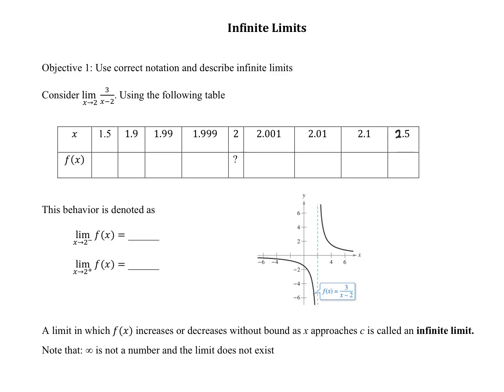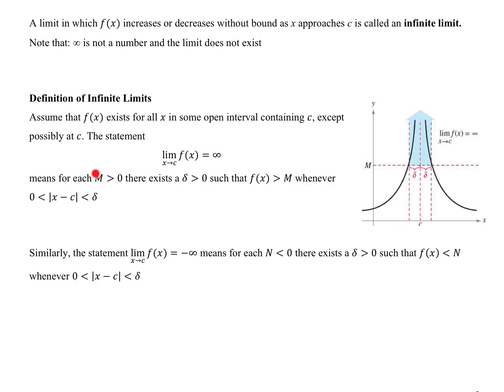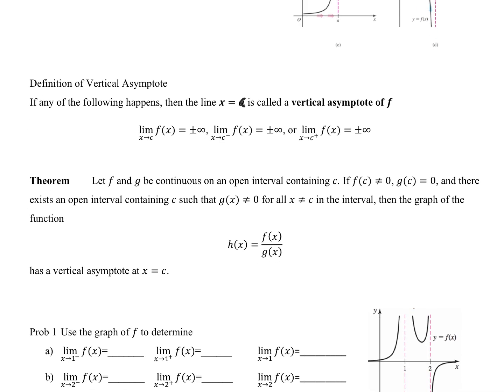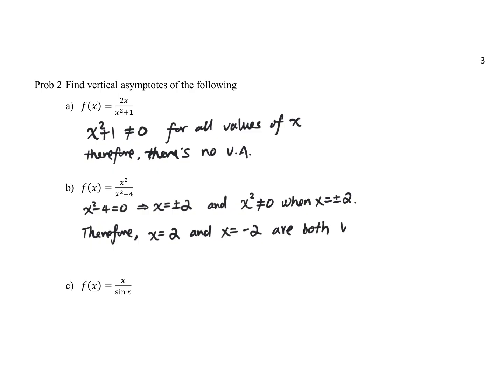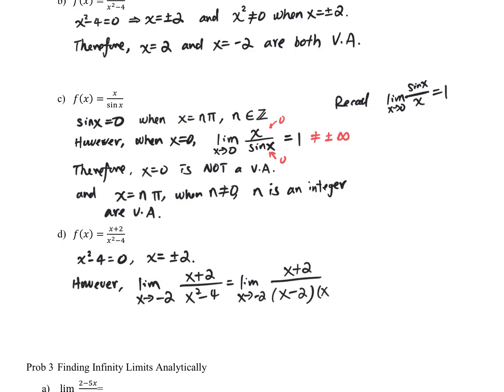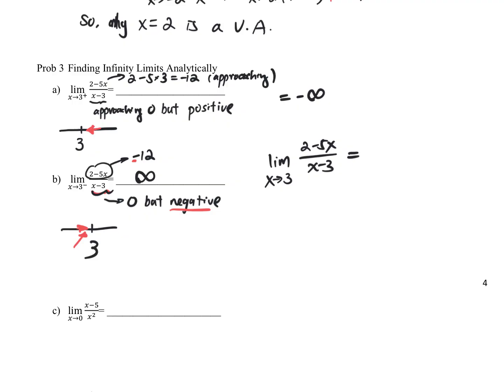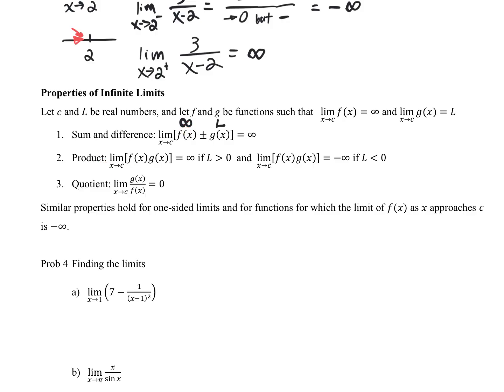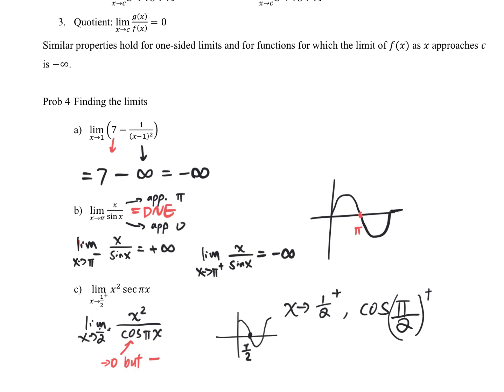1.5 Infinite Limits